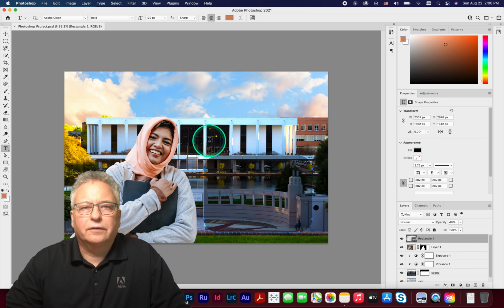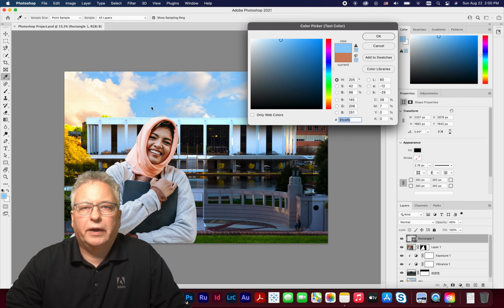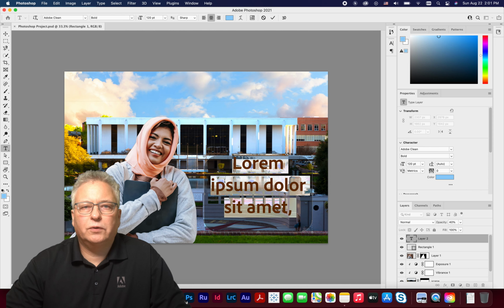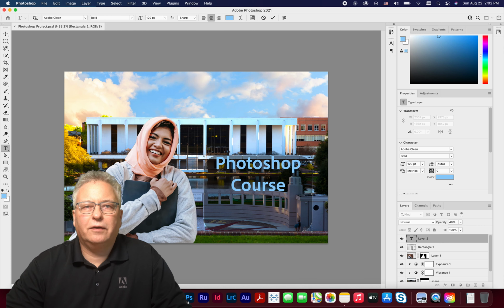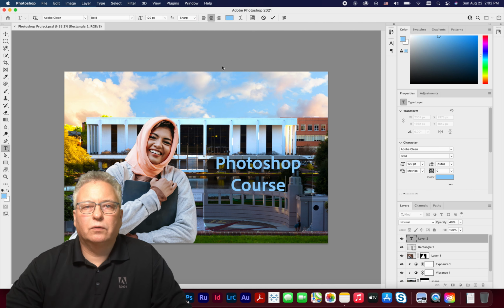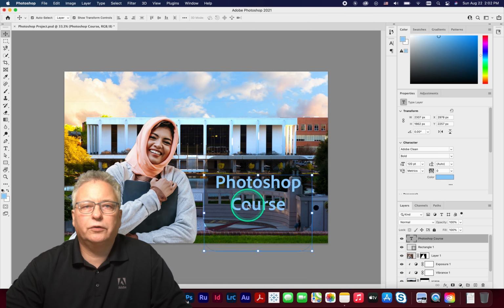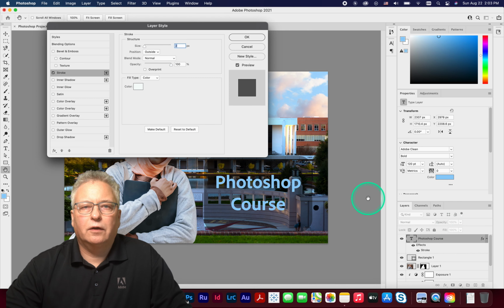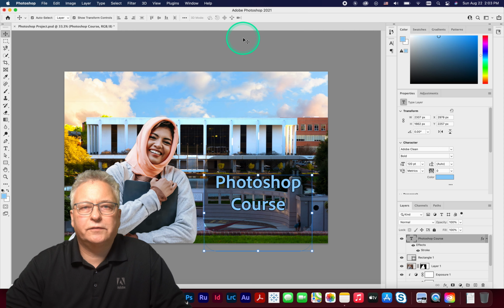Photoshop EdEx Course Step 9